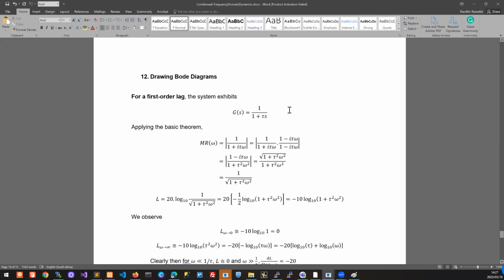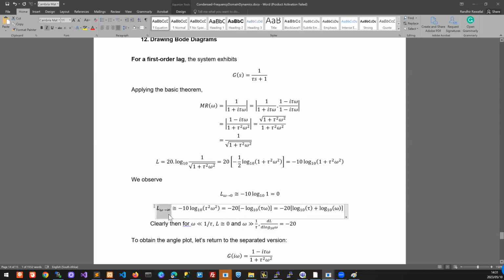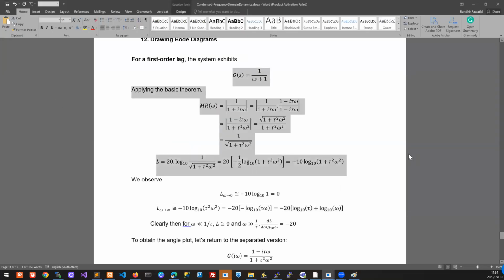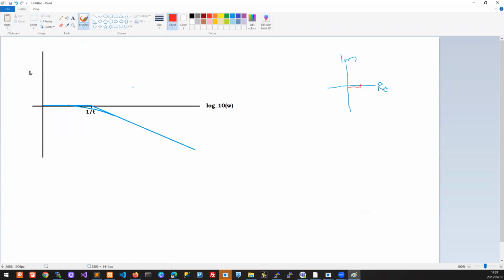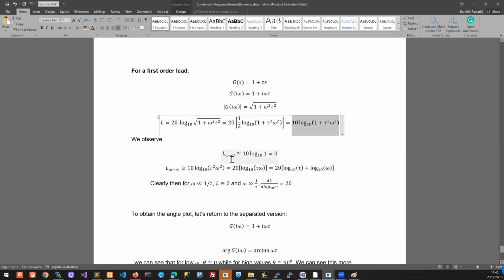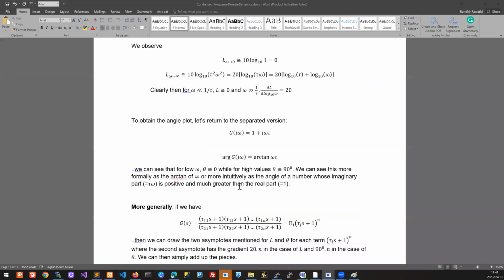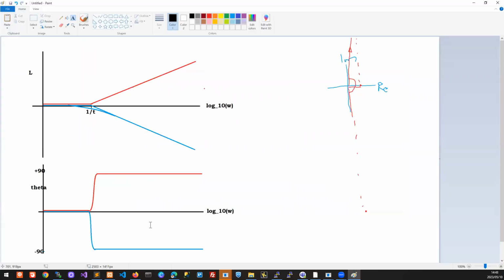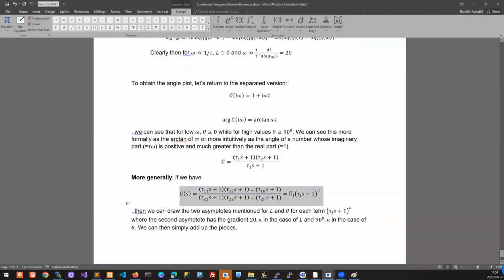Drawing Bode Diagrams